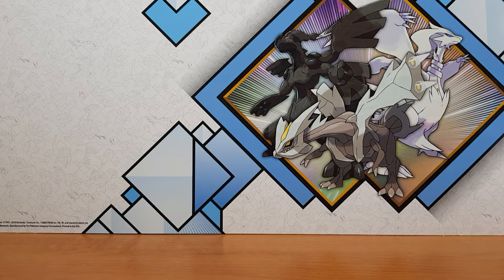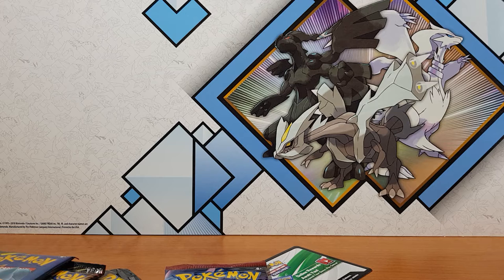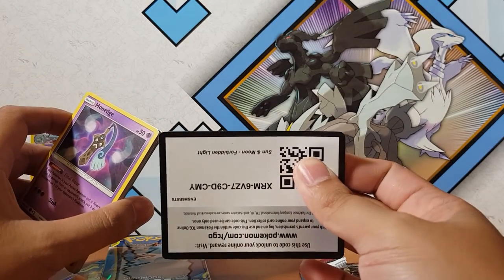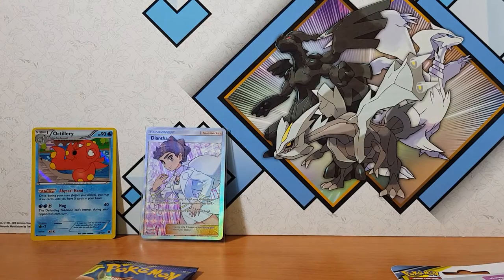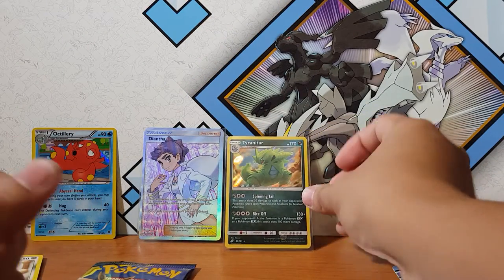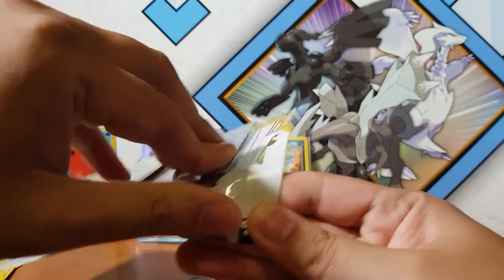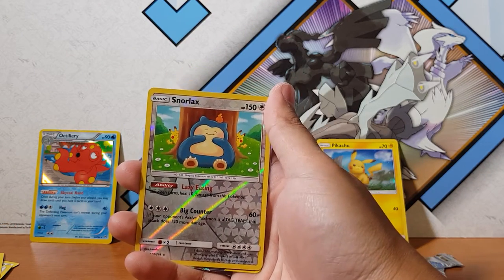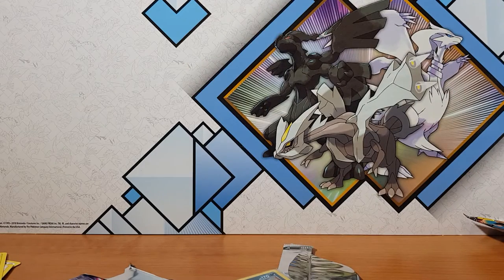Opening Pokemon Alolan Marowak GX Box. AMAZING PULLS!!!!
Pokemon Pack Opening!

Come join me as I open the new Pokemon Alolan Marowak GX Box and Pokemon Unbroken Bonds Booster Packs. Here on this channel we love pokemon pack openings. I wonder what we will pull? Hyper Rare?

 About Unbroken Bonds
Unbroken Bonds is the name given to the tenth main expansion of the Sun & Moon Series for the TCG. It is based on Pokémon Ultra Sun and Ultra Moon, featuring Generation VII Pokémon.

The set reintroduces baby Pokémon to the TCG, having last appeared in the HeartGold & SoulSilver Series almost a decade prior.